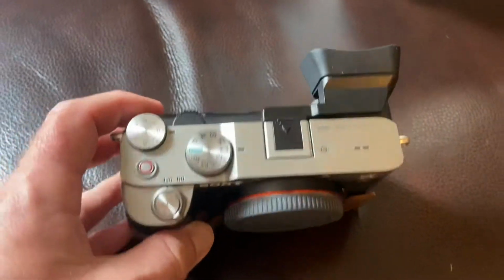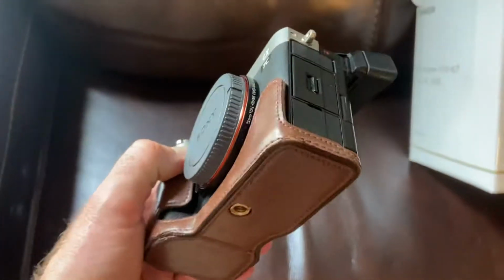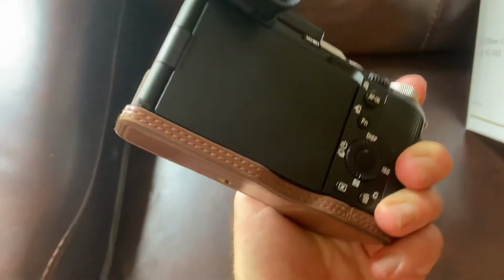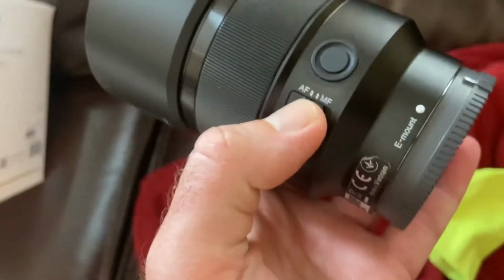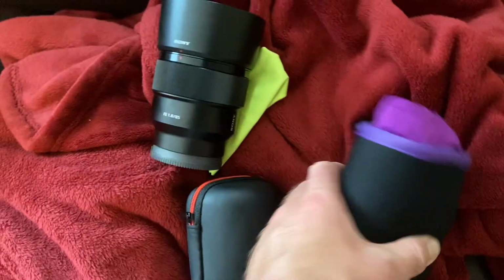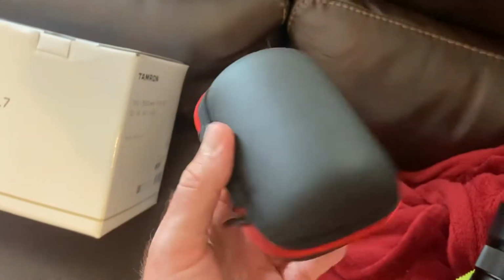My Full Frame Sony Setup kit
What’s in my camera bag? My Full Frame Sony Setup kit